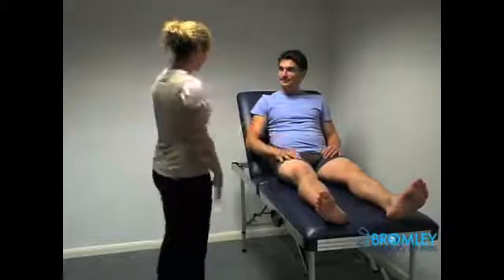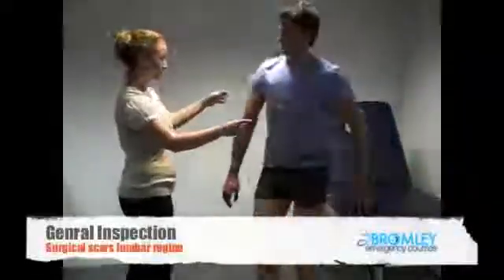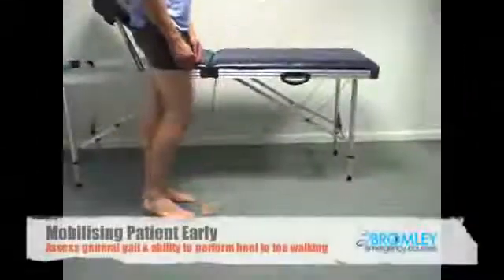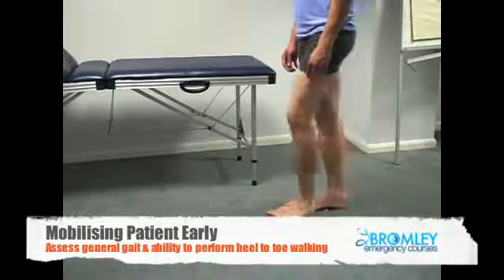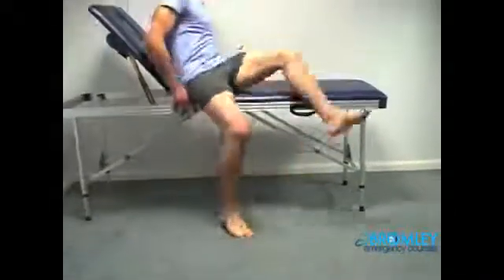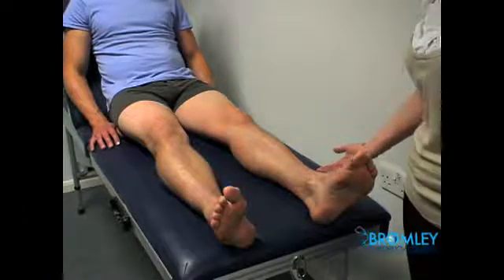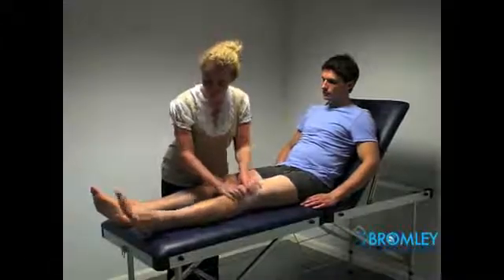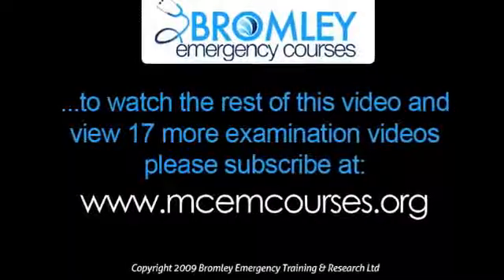Neurology Lower Limb Examination by Bromley Emergency Courses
A neurology lower limb examination video which highlights techniques examined in both the MRCEM & FRCEM exam.